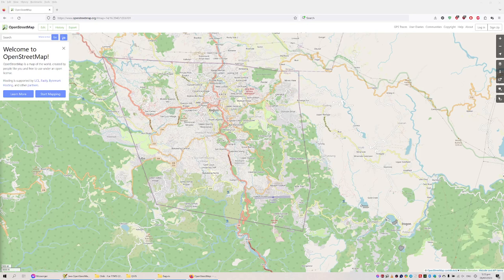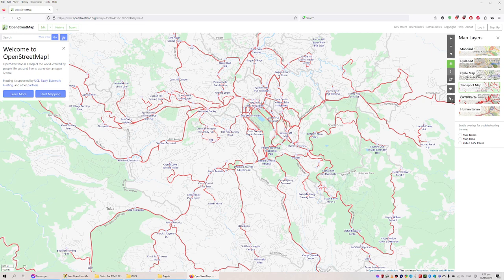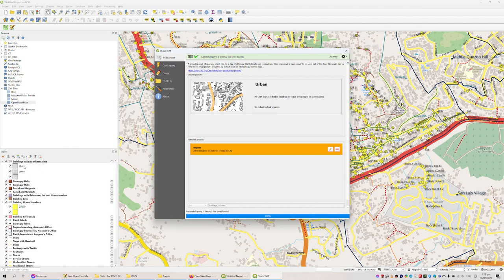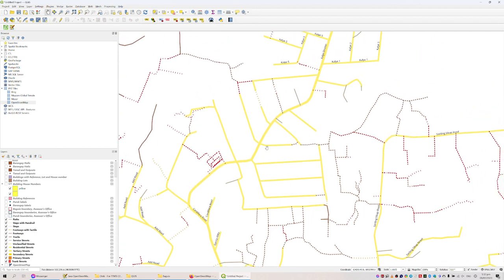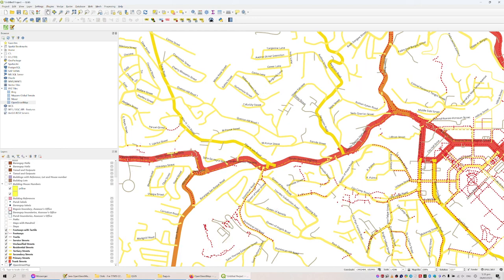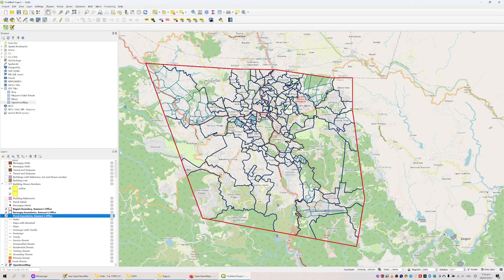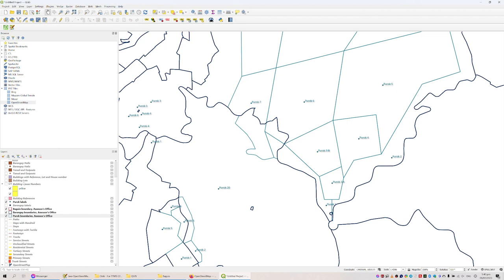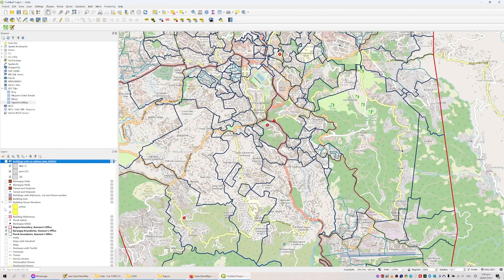Baguio City - QGIS and the benefits for the Barangays, Puroks, City offices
This is a promotional video - to show to Purok leaders and Barangay officials the benefits of OpenStreetMap, QGIS, what you can do with QGIS, how simple it is to visualize information and use it - and trying to convince officials throughout the city the importance of the Information Era, making Baguio a smart city fit for the future.